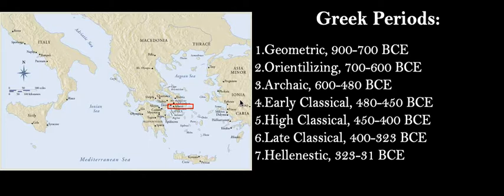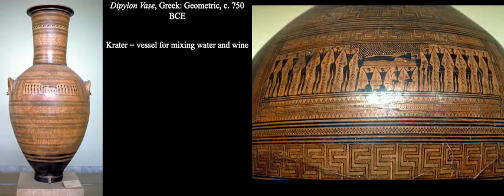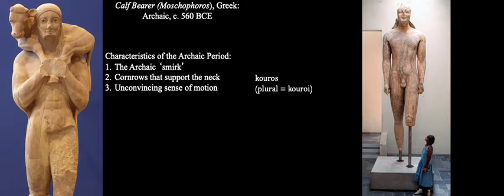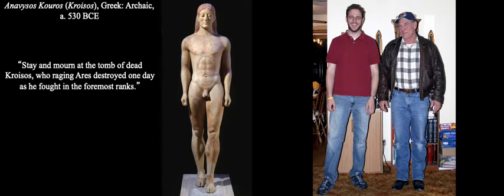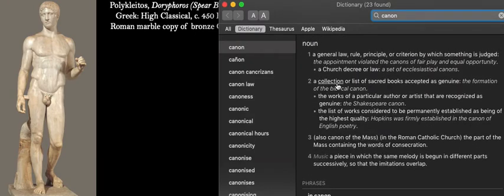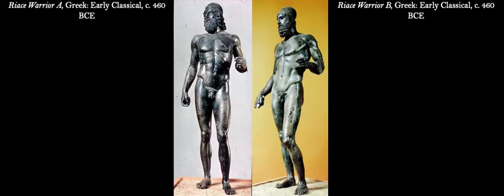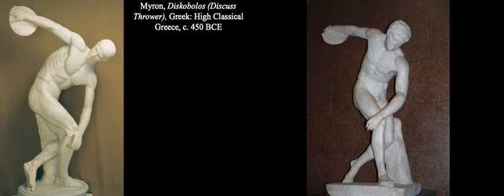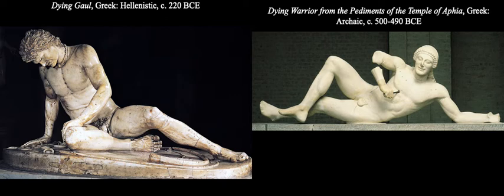Artifact #1.8; Greek sculpture